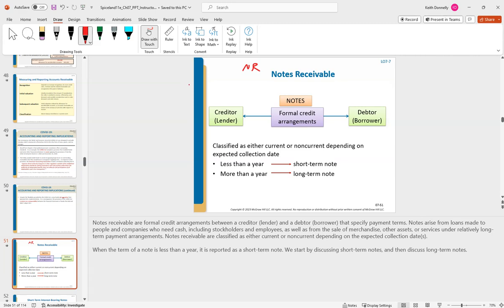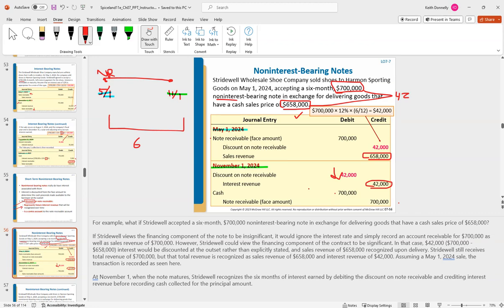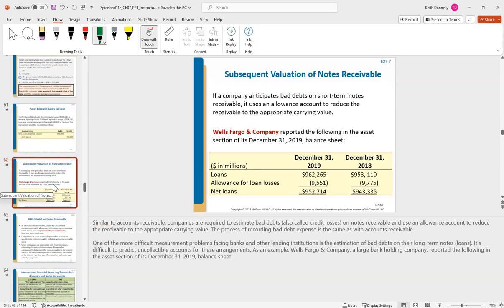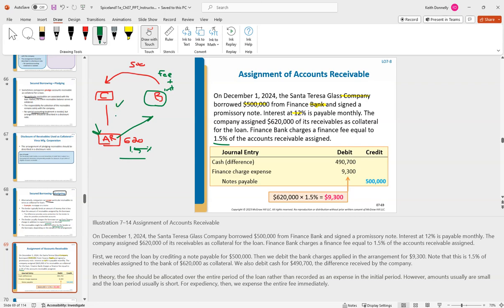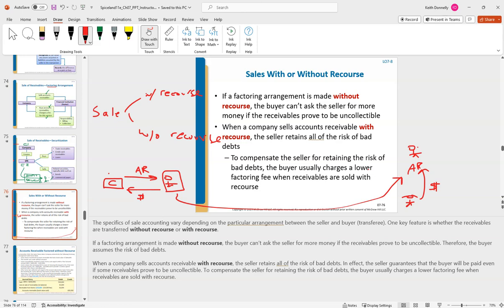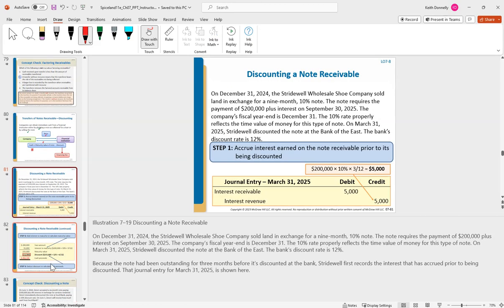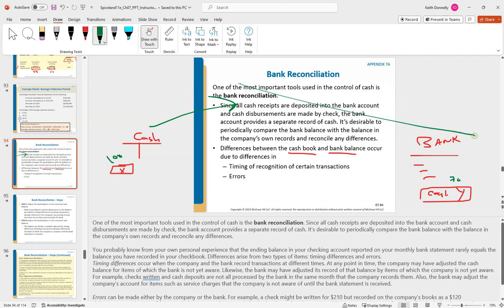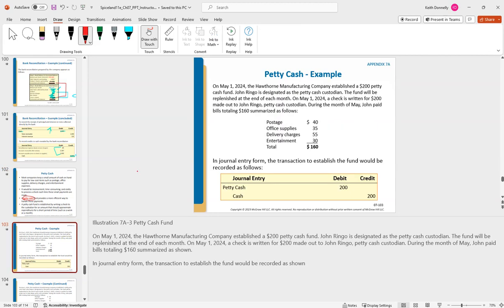Intermediate Chapter 7 PPT Lecture 2